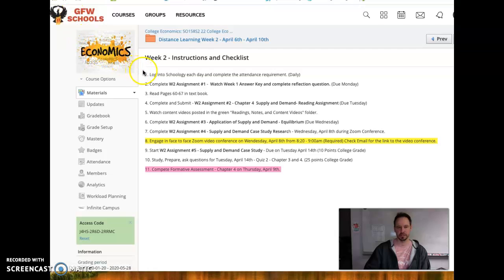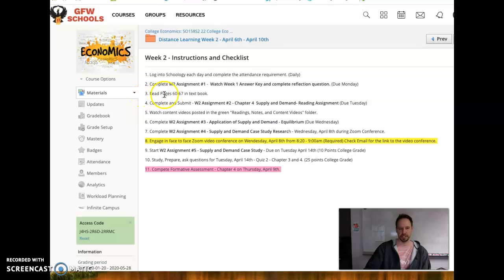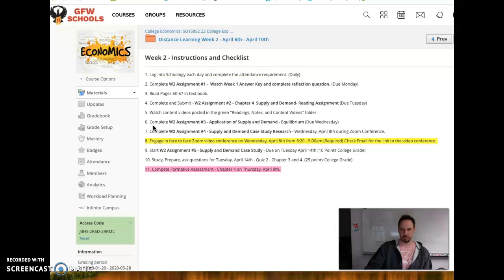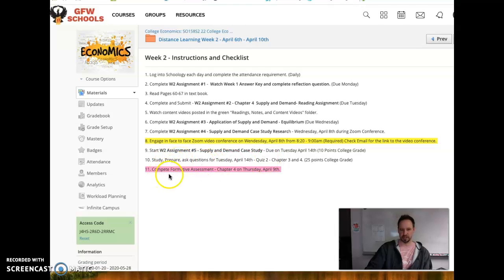Distance Learning - Week 2 - Instructions and Checklist